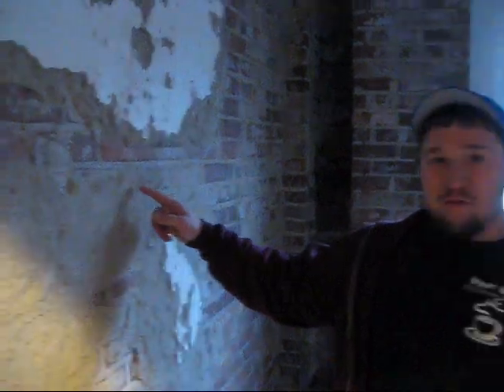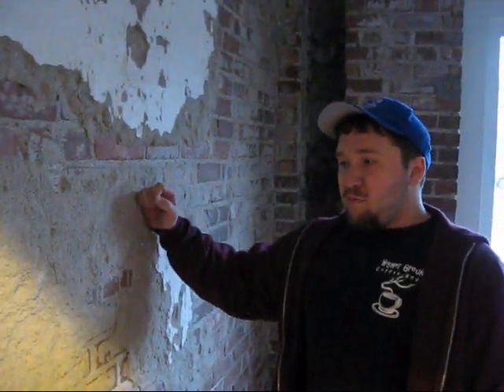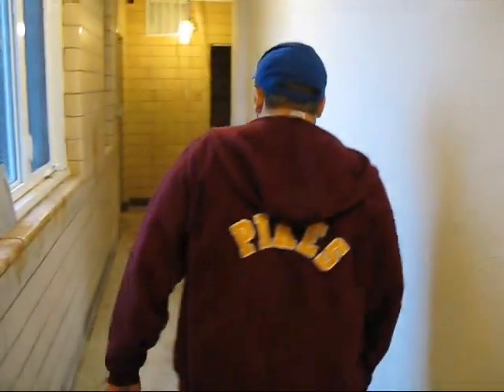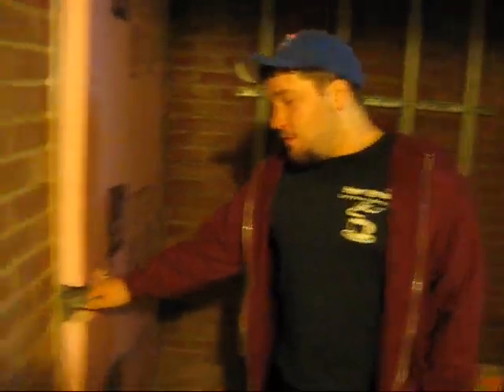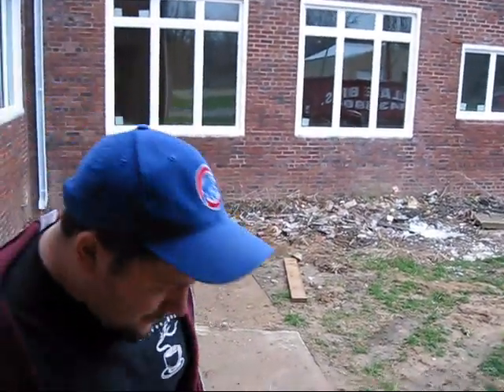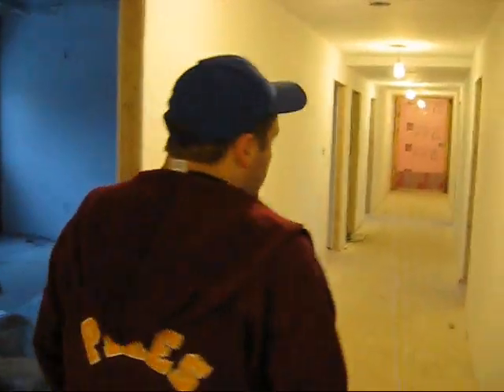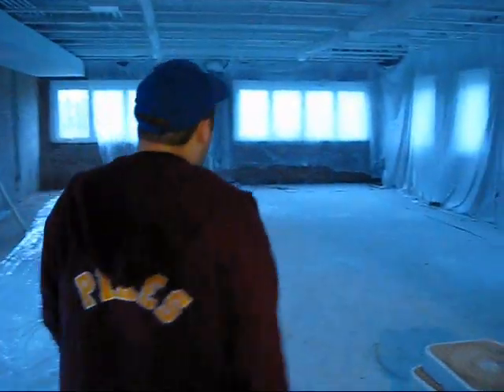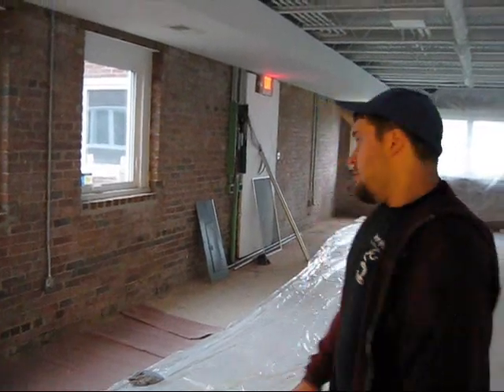Alden Walkthrough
A walk through the currently, under renovation Alden building at the Pi Kappa Alpha, Iota Delta Chapter grounds.